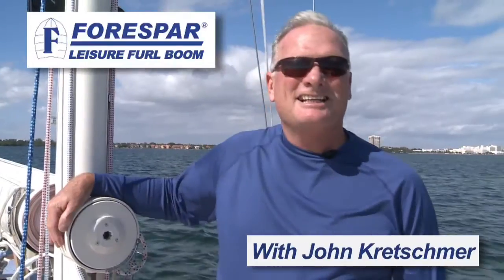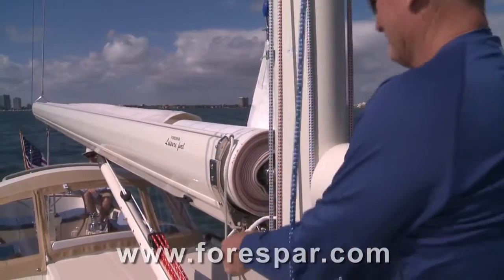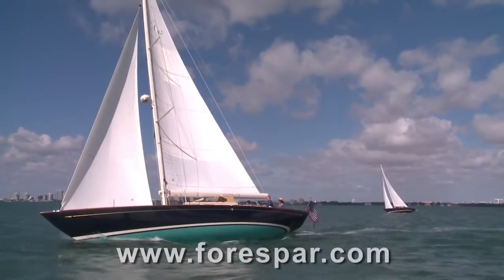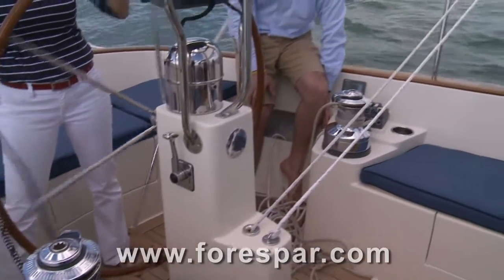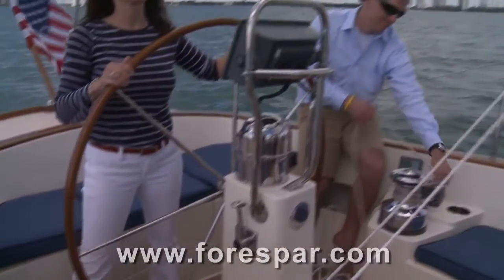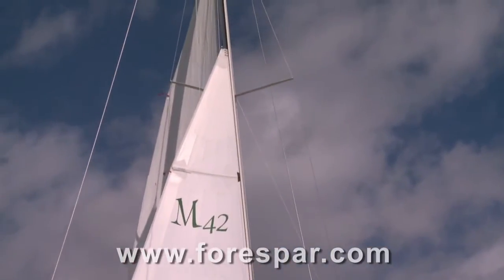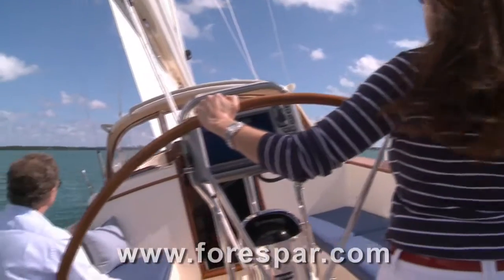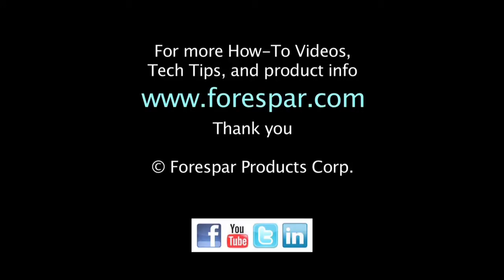Leisure Furl Reefing by Forespar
Famous sailor/author John Kretschmer shows how to raise, lower and reef the main using the Forespar Leisure Furl Boom system. The versatile Leisure Furl allows you to reef in the typical upwind fashion, as well as on a beam reach and even downwind - all from the safety of the cockpit.